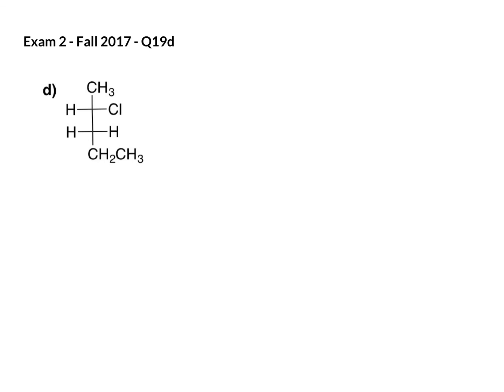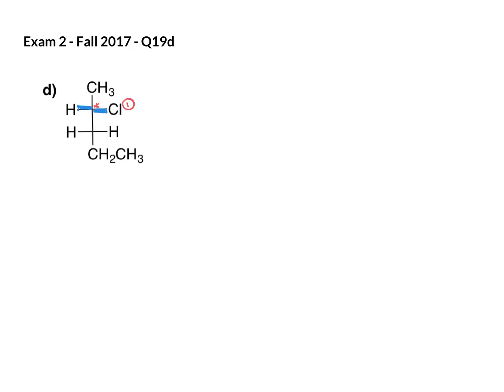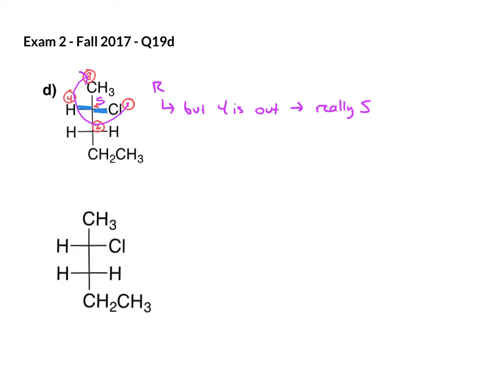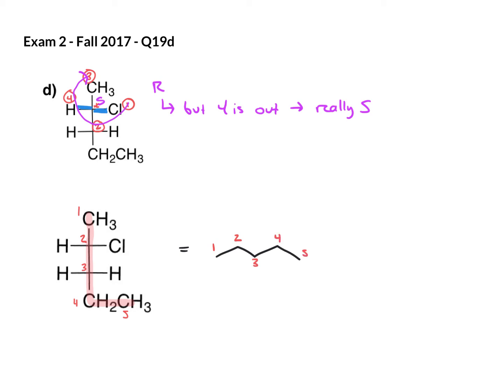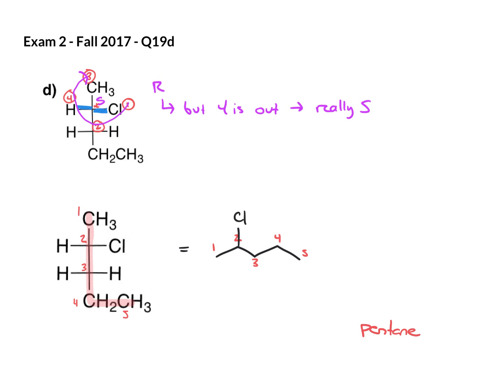Exam 2 - F17 - Q19d Soln.mp4